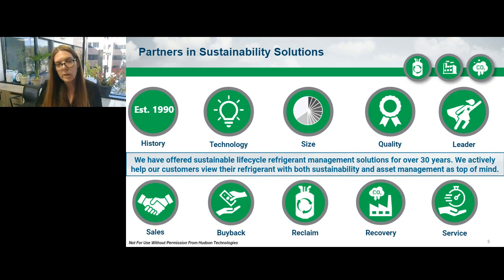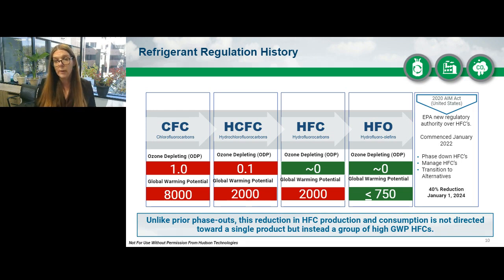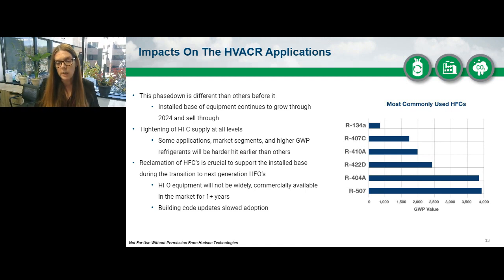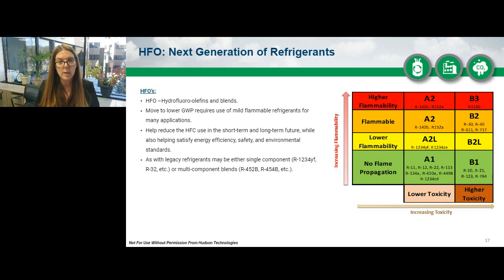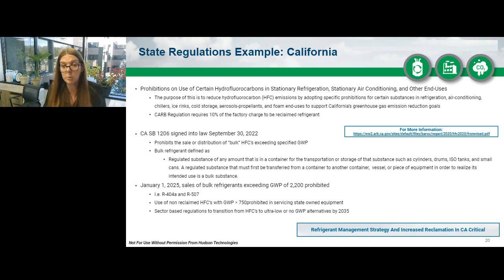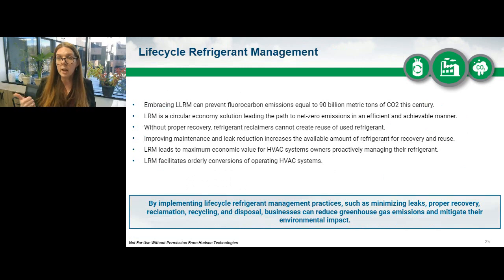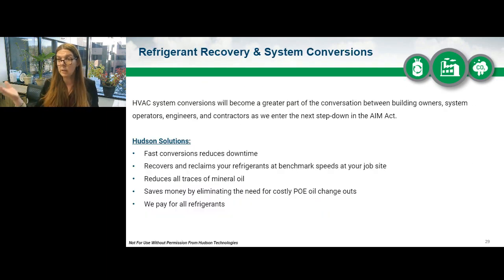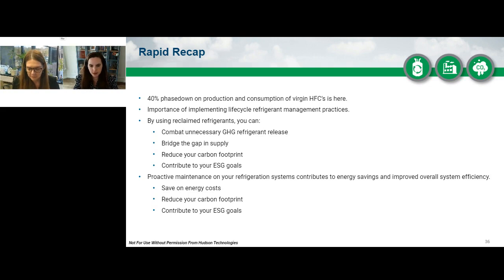The Refrigerant Landscape and the Role Reclaimed Refrigerants Play in Green Buildings - Webinar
This webinar provides an update on the AIM Act, HFC Phasedown schedule, and the impact our society faces with cooling. With the 40% virgin HFC reduction underway, the impacts can be felt across all sectors that utilize HFC refrigerants. Hudson will discuss the role and importance of Lifecycle Refrigerant Management and the importance of reclaimed refrigerants in good HVAC system stewardship. Reclaimed refrigerants have near zero GWP, thereby reducing the carbon footprint of operating HVACR systems. By using reclaimed refrigerants, users are also actively helping to combat unnecessary GHG refrigerant release. Hudson will also be discussing the transition to the next generation of refrigerants, including HFO’s and A2L’s.

HVAC system conversions will become a greater part of the conversation between building owners, system operators, engineers, and contractors as we enter the next step-down in the AIM Act. Hudson will share insight on the unique challenges faced with choosing refrigerants for system conversion. Additionally, Hudson will discuss its patented and proprietary ZugiBeast® and On-Site R-Side® refrigerant solutions. On-Site R-Side® refrigerant services remediate chillers and other industrial cooling equipment to remove contaminants and return systems to peak operating performance, with the lowest energy operating cost all in a fraction of the time needed with remediation methods. The On-Site R-Side® refrigerant field services help reduce refrigerant leaks, recover the maximum amount of refrigerant possible and help return your chiller systems to maximum operating performance and energy efficiency. Whether you have an air cooled, water cooled, mag bearing, centrifugal screw, or reciprocating chiller, Hudson has the technical expertise, nationwide infrastructure, and sustainable mindset to help solve your most complex chiller system problems.  Hudson’s Emerald™ Refrigerants and On-Site R-Side® were recognized by Building Green as Top 10 Sustainable products for 2023 and Emerald™ Refrigerants was awarded Top Product by Environment + Energy Leader in 2023.

• Discuss the AIM Act and the HFC Phasedown schedule and Lifecycle Refrigerant Management
• Review refrigerant reclamation, the reclaim process, and identify the market and environmental benefits.
• Explain orderly transition to Next- Generation Refrigerants and the role reclaimed refrigerant plays.
• Describe A2L and HFO refrigerants.
• How you can reduce your carbon footprint through converting to a lower GWP Refrigerant.
• Understanding innovative techniques for refrigerant conversion of operating HVAC systems.
• Importance of Refrigerant Management and regular analysis.
• Chiller Decontamination Services offered to ensure that your chiller and plant systems operate at their peak performance levels.